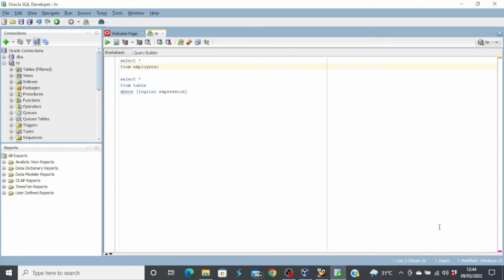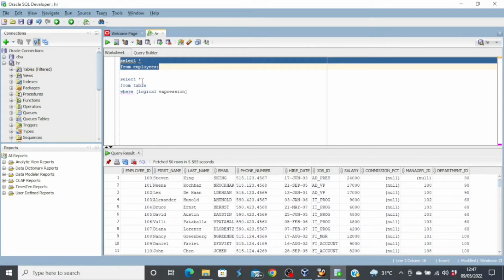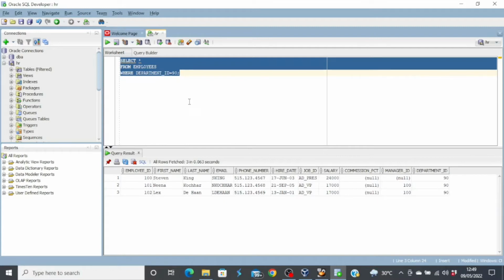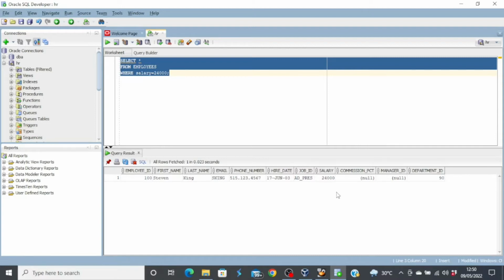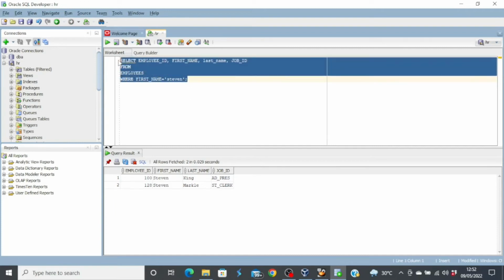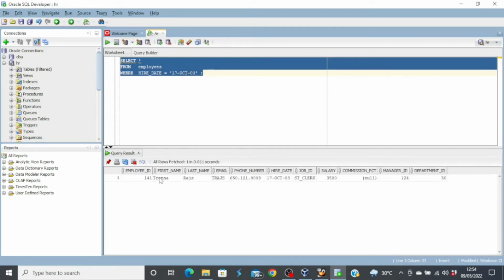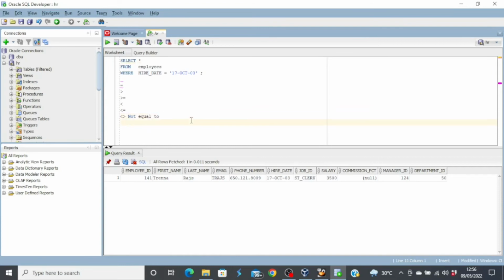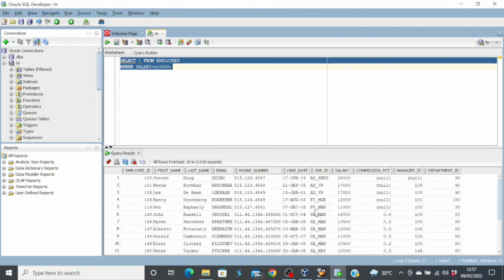USING THE 'WHERE' CLAUSE IN A SELECT STATEMENT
In today's lesson, we will be learning how to restrict the number of rows selected by using the WHERE clause.